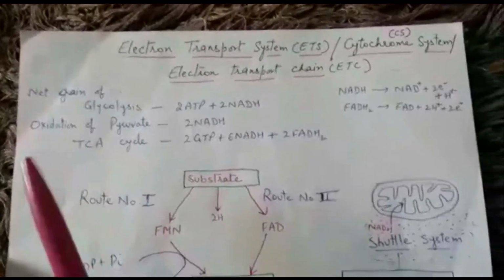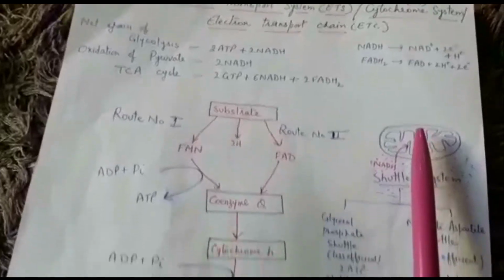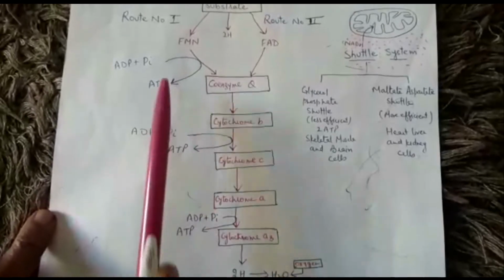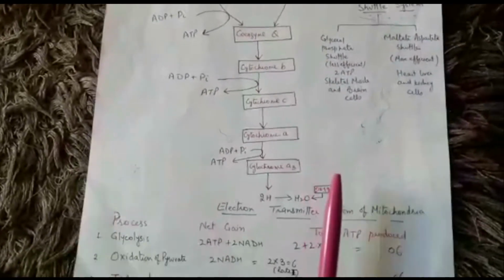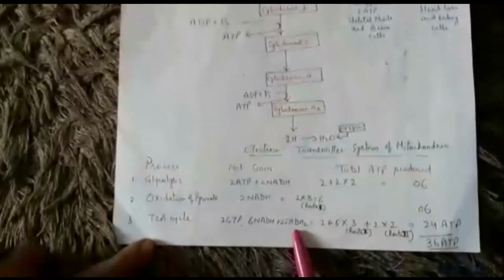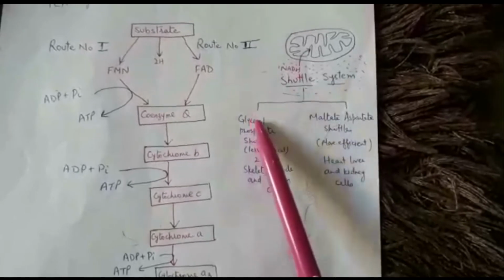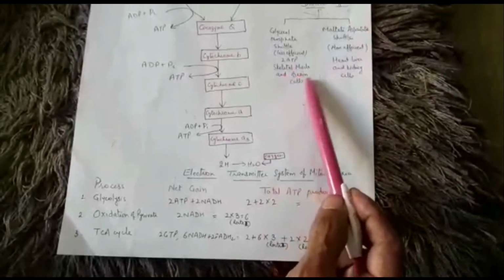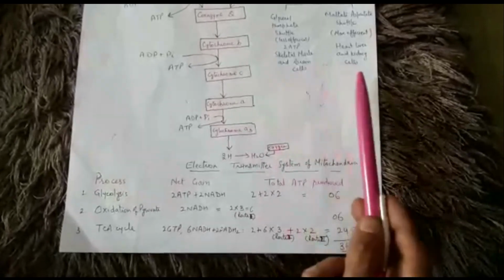Electron Transport Chain